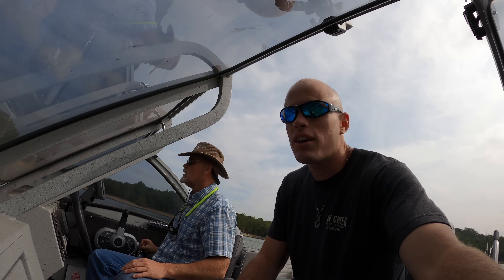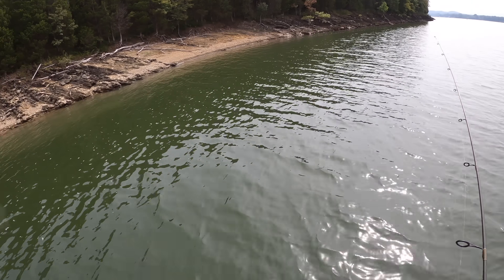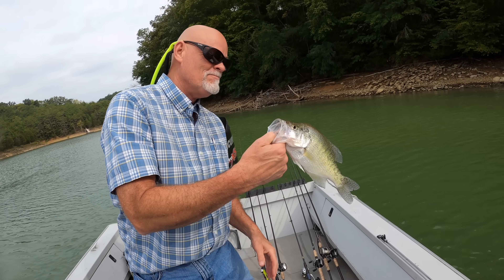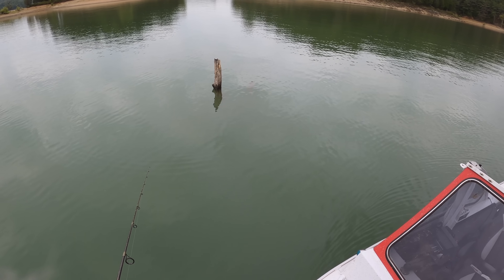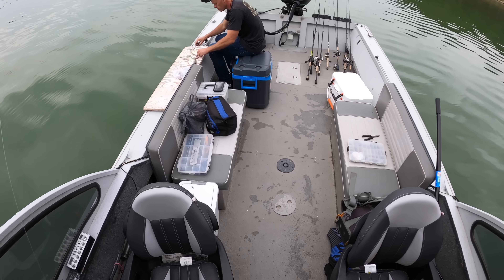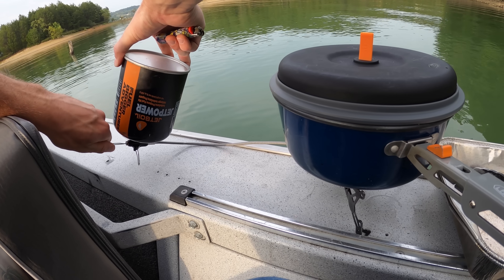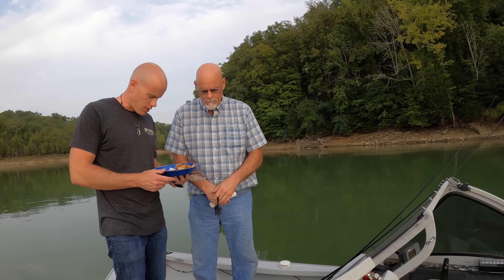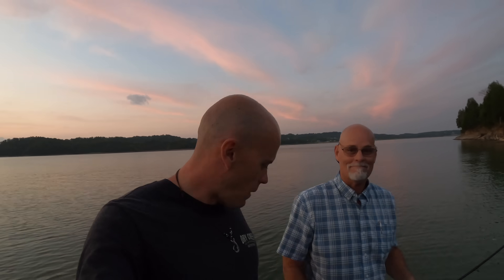Fried Jalapeños and Crappie Catch n' Cook!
What a day of fishing on a brand new lake down South! We had about 4-5 hours with nothing, but then we came upon this lone tree standing in about 25 feet of water. My, how the day changed...

-Ace